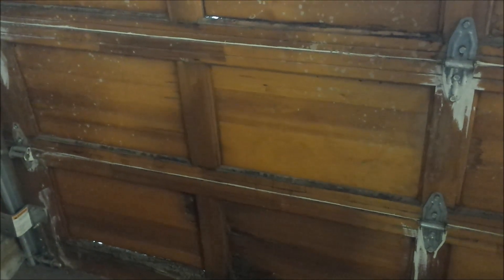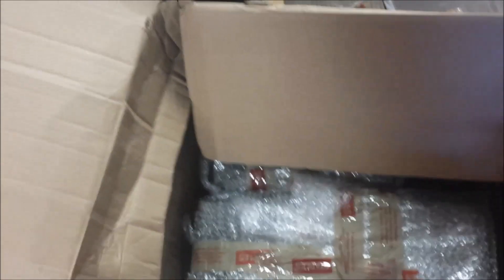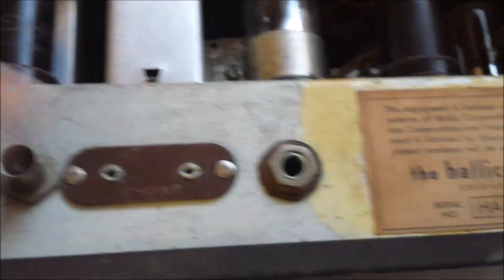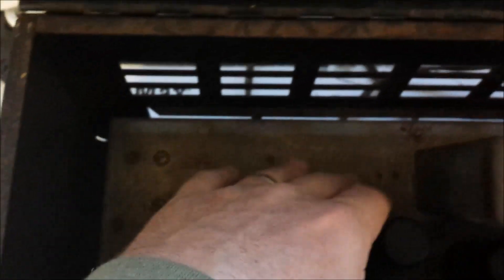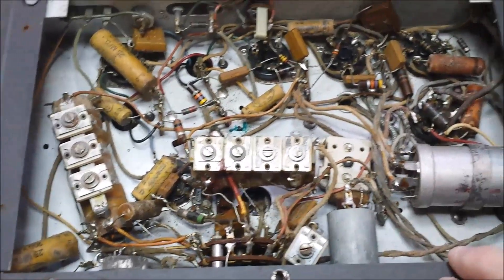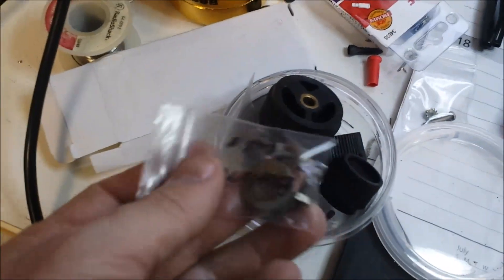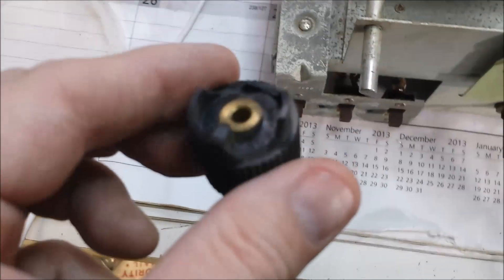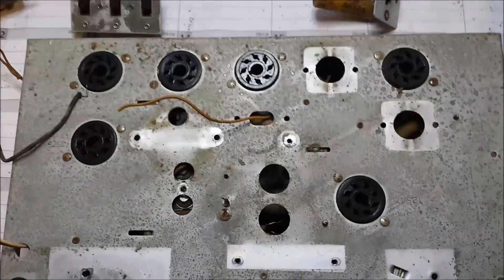K1SVC Hallicrafters S-38 Restoration Part 1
This is part one of our restoration of a Hallicrafters S-38 for Arthur K1SVC.  Arthur's son whose name is also Arthur asked us to restore this S-38 and a S-40 for his father.